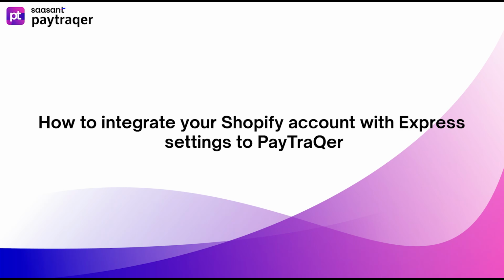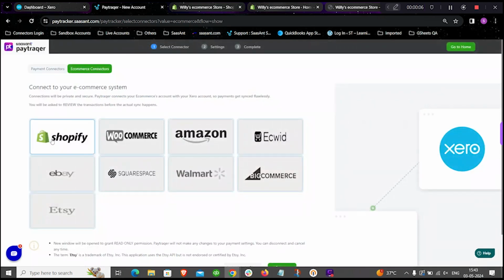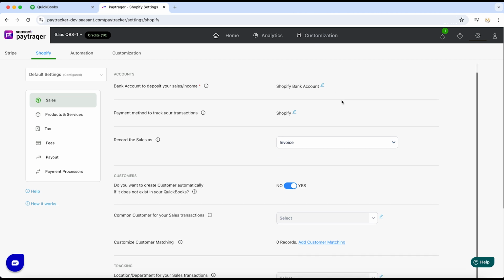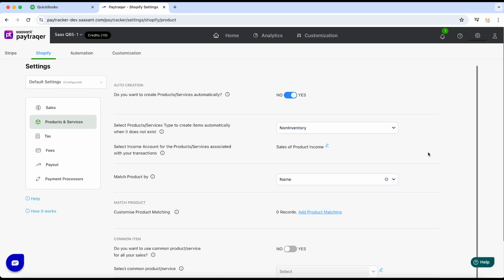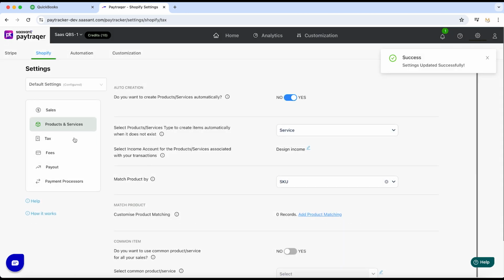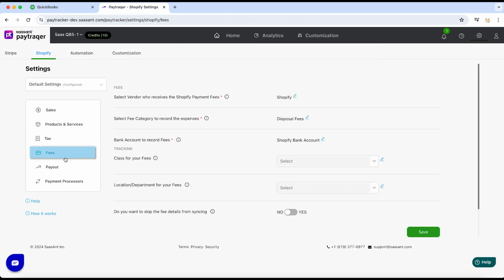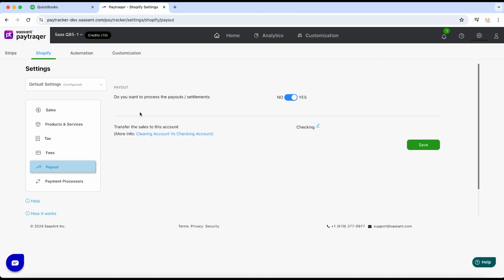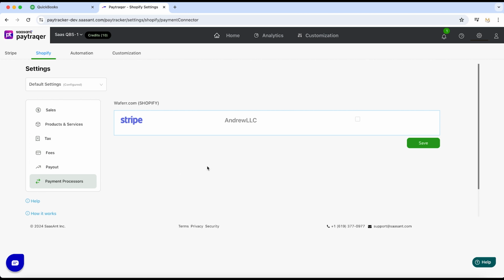𝗛𝗼𝘄 𝗧𝗼 𝗖𝗼𝗻𝗳𝗶𝗴𝘂𝗿𝗲 𝗦𝗵𝗼𝗽𝗶𝗳𝘆 𝗚𝗲𝗻𝗲𝗿𝗮𝗹 𝗦𝗲𝘁𝘁𝗶𝗻𝗴𝘀 𝗶𝗻 𝗣𝗮𝘆𝗧𝗿𝗮𝗤𝗲𝗿 - 𝗨𝗹𝘁𝗶𝗺𝗮𝘁𝗲 𝗚𝘂𝗶𝗱𝗲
𝗦𝗲𝘁𝘁𝗶𝗻𝗴 𝘂𝗽 𝘆𝗼𝘂𝗿 𝗦𝗵𝗼𝗽𝗶𝗳𝘆 𝘀𝘁𝗼𝗿𝗲’𝘀 𝗴𝗲𝗻𝗲𝗿𝗮𝗹 𝘀𝗲𝘁𝘁𝗶𝗻𝗴𝘀 𝗶𝗻 𝗣𝗮𝘆𝗧𝗿𝗮𝗤𝗲𝗿 𝗵𝗮𝘀 𝗻𝗲𝘃𝗲𝗿 𝗯𝗲𝗲𝗻 𝗲𝗮𝘀𝗶𝗲𝗿. 𝐍𝐨 𝐜𝐫𝐞𝐝𝐢𝐭 𝐜𝐚𝐫𝐝 𝐢𝐬 𝐫𝐞𝐪𝐮𝐢𝐫𝐞𝐝 👇

In this comprehensive guide, we'll walk you through each step to ensure your Shopify settings are perfectly configured for seamless integration with QuickBooks.

Join 650+ happy customers who have shared their positive experiences with PayTraQer. Check out their reviews in the QuickBooks App Store -